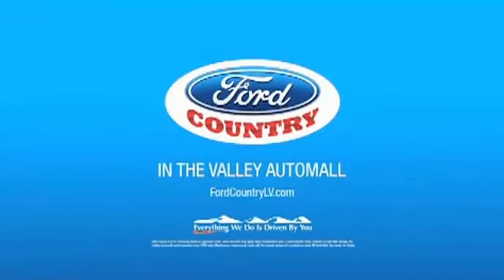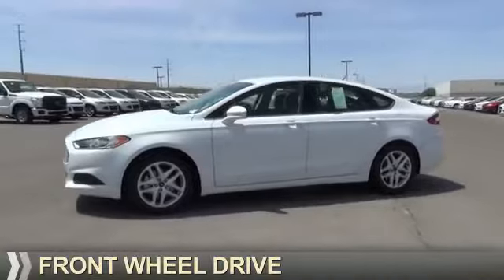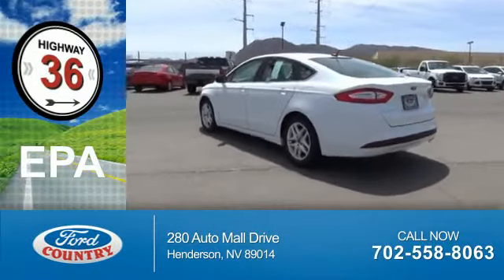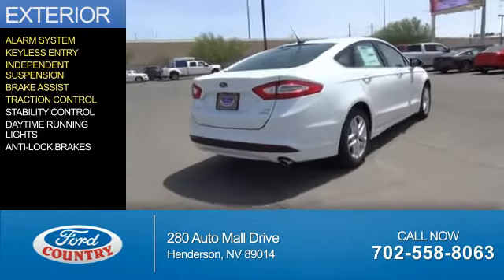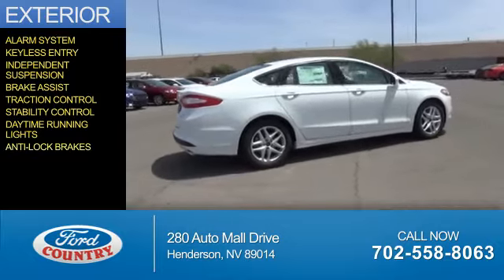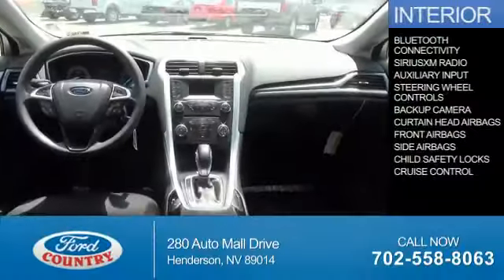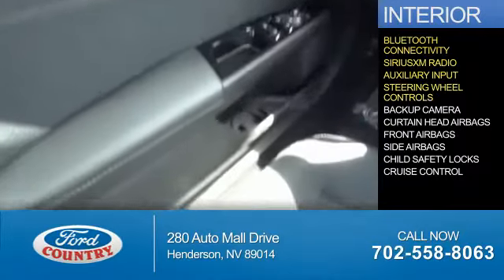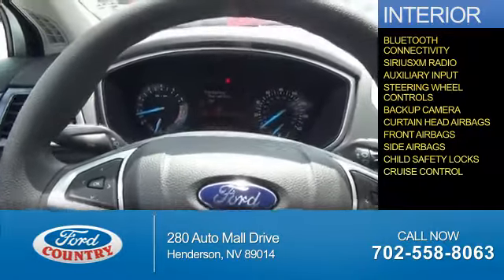2016 Ford Fusion 50398 - Henderson NV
Year: 2016
Make: Ford
Model: Fusion
Trim: SE
Engine: 1.5 liter 4 cylinder FWD
Transmission: 6-Speed Automatic
Color:
Mileage: 0
Address:
VIN:3FA6P0HD0GR115503